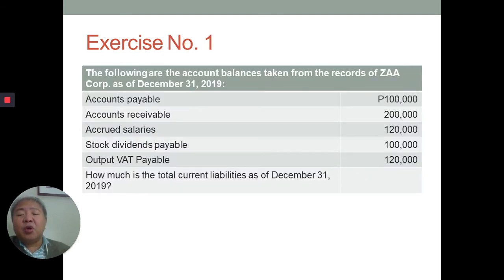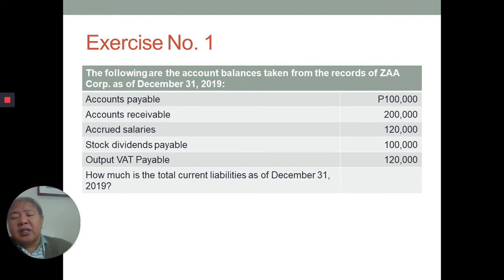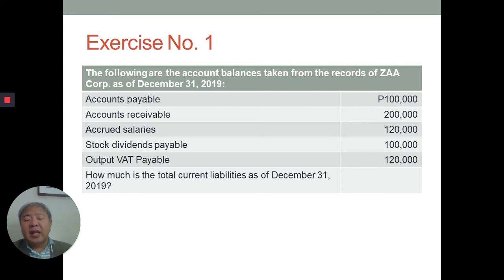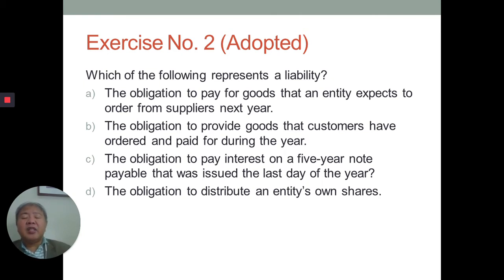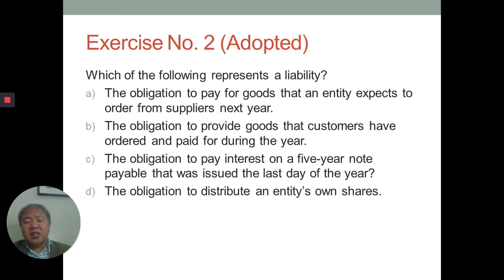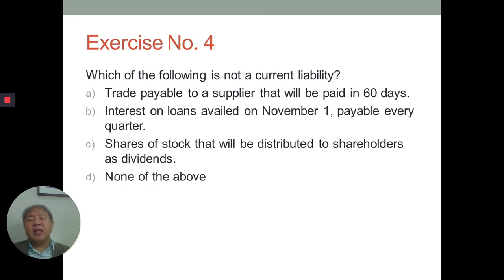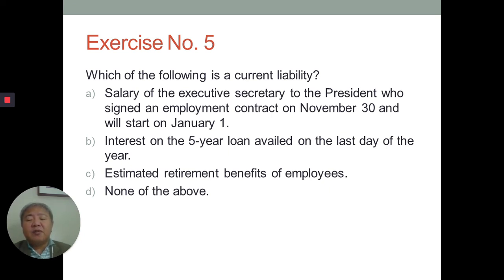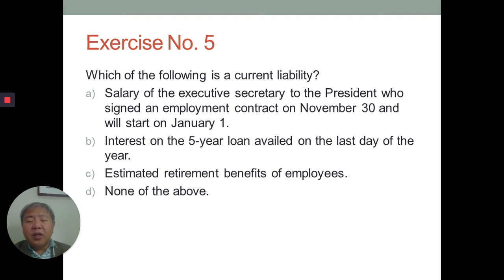Answers to Exercises